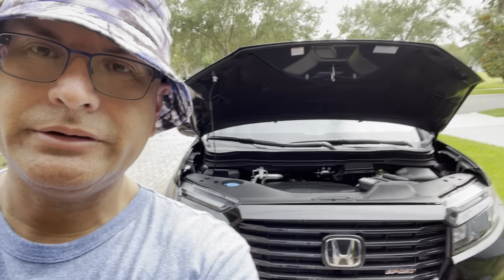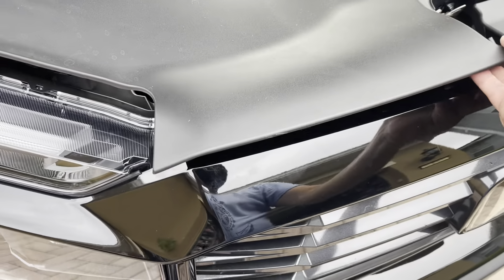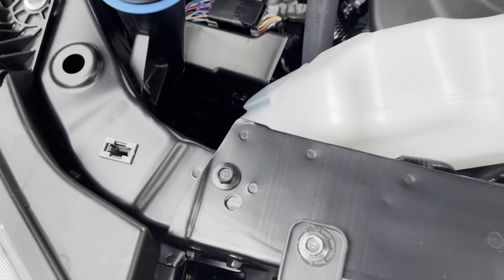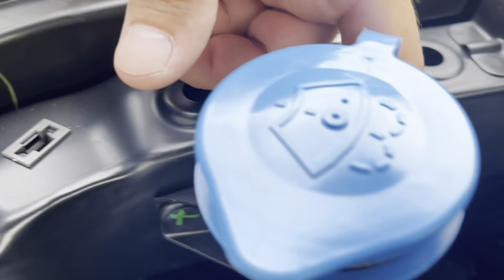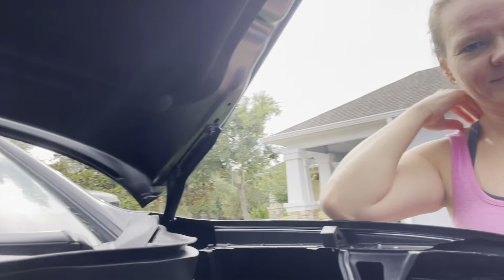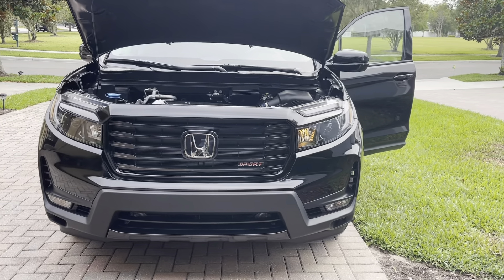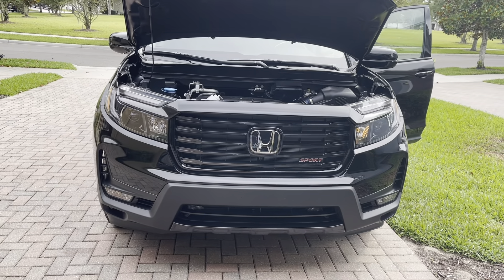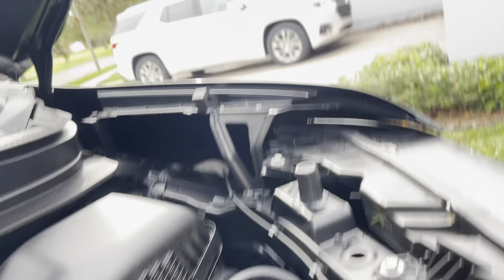2021 Honda Ridgeline Sport LED high beam upgrade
ZDATT 9005 Hb3 Led Headlight Bulbs 12000LM 100W High Beams 6000K Bright White Fog lamps DRL ZES Chip Conversion Kits